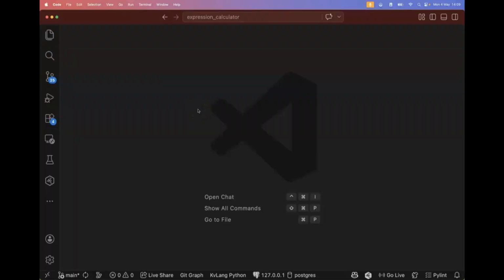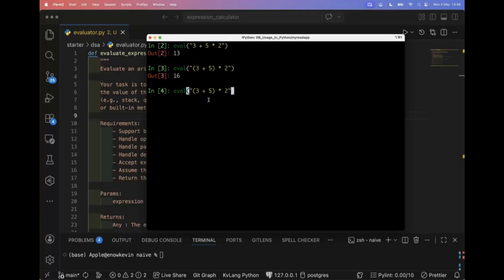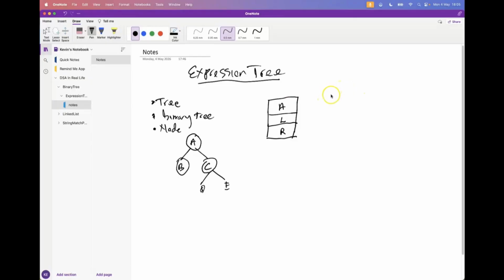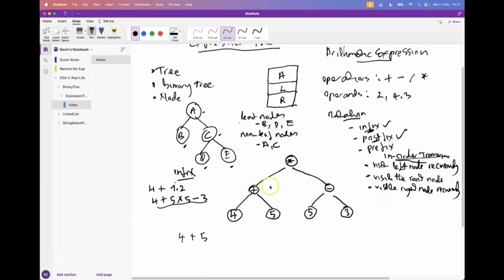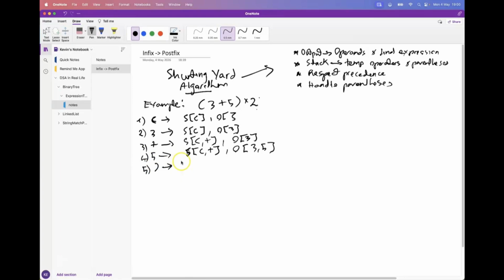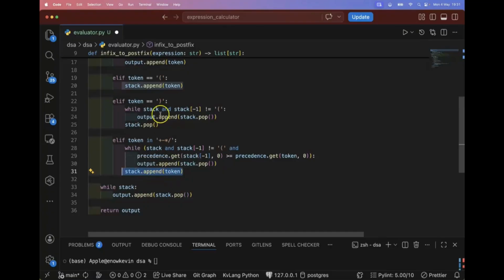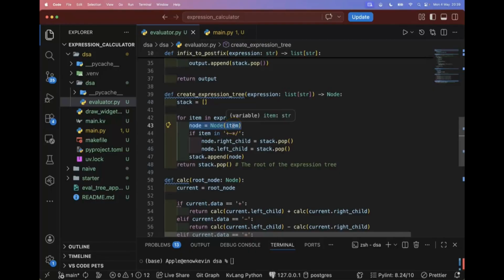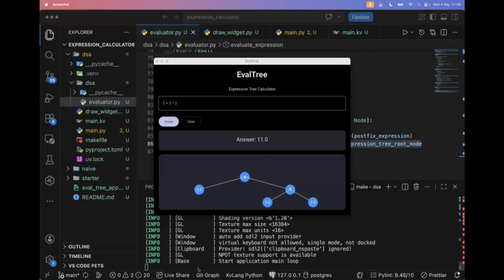DSA in real life | Expression Tree in an Expression Calculator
Ever wondered how calculators instantly solve complex expressions? 🤔
In this video, we break it down by building a real expression calculator using Python and KivyMD—powered by Expression Trees.

You’ll see how this powerful binary tree algorithm evaluates arithmetic expressions step by step, just like modern calculators—fast, clean, and efficient.

🚀 What you’ll learn:
👉 How binary trees are used in real-world applications
👉 Why Expression Trees beat naive evaluation methods
👉 How to build and implement an Expression Tree in Python
👉 How to visualize the hidden tree behind any arithmetic expression

🛠️ Tech used:
👉 Python
👉 KivyMD
👉 Expression Tree Algorithm

📌 Perfect for:
👉 Beginner to intermediate Python developers
👉 Anyone learning Data Structures & Algorithms
👉 Developers who want to build real-world projects

👍 If you enjoyed this video, don’t forget to:
Share with someone learning DSA